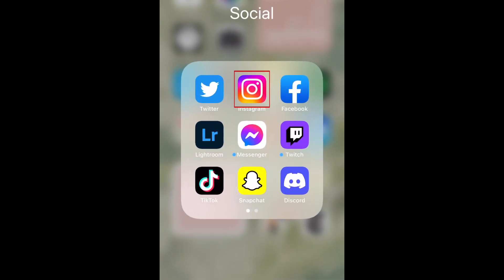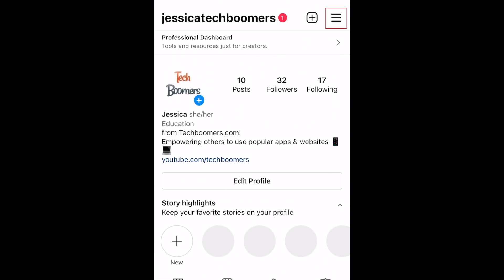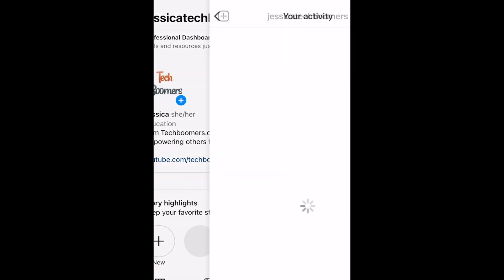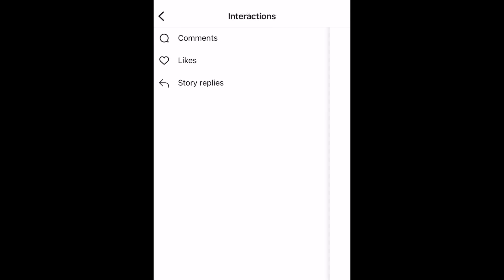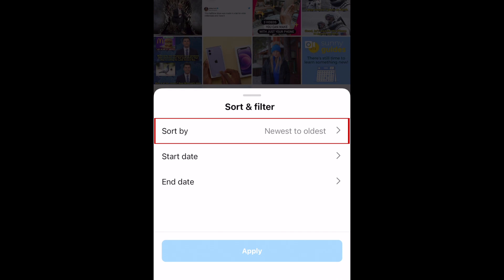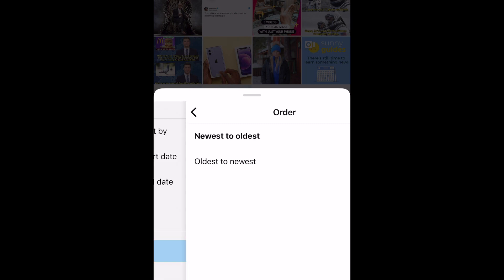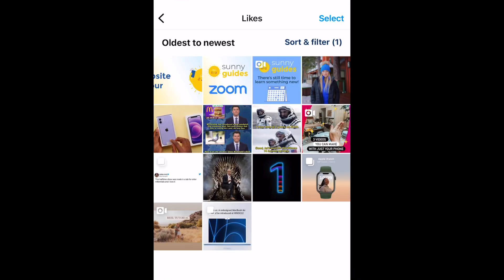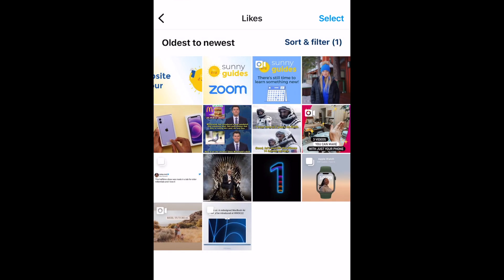How to See the First Photo You Ever Liked on Instagram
Instagram has added a feature to make it easy to see posts you’ve previously liked. Watch this video to learn how to find the first post you ever liked on Instagram!

To see the first post you ever liked on Instagram, open the Instagram app and go to your profile. Then tap the menu icon in the top right corner. Select Your Activity. Now select Interactions. Tap Likes. Here you’ll see all the posts you’ve liked on Instagram. Tap Sort and Filter. Now tap Sort By. Select Oldest to Newest. Then tap Apply. Now you’ll be able to see the post you’ve liked on Instagram with the oldest ones first. The leftmost post in the top row is the first post you ever liked on the app. If you unlike a post, it will be removed from this list.

That’s all it takes to see the first post you ever liked on Instagram.